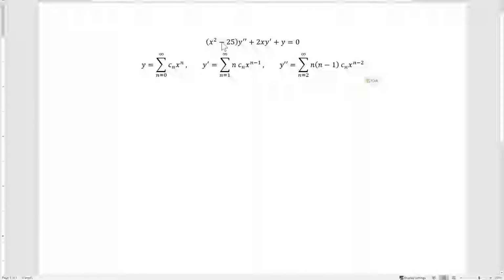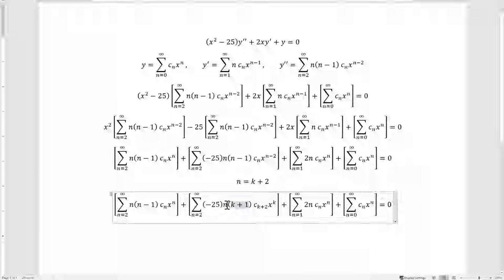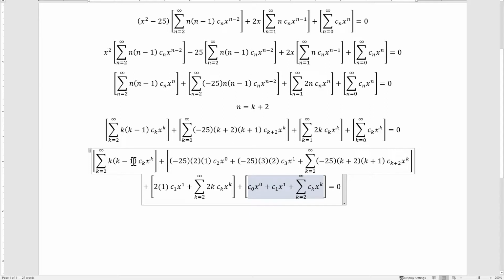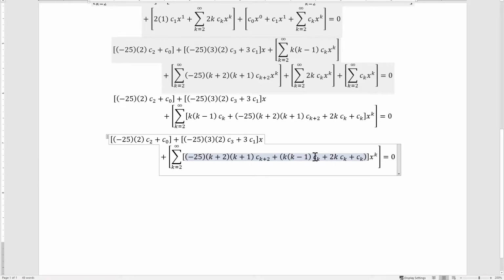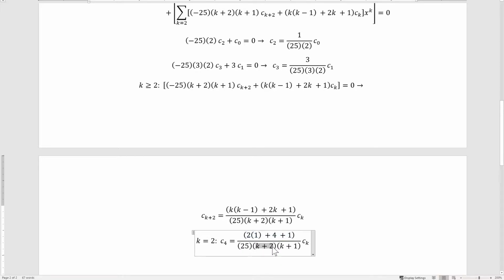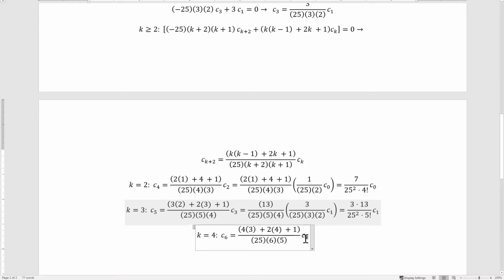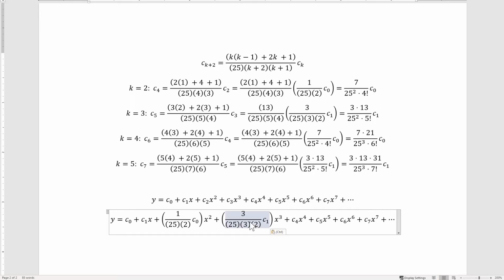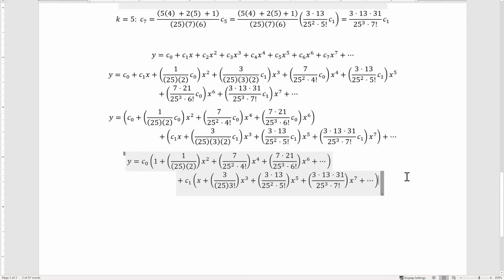m275 Sect6.2 Sample Problem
Math 275
Section  6.2: Sample Problem
Series Solutions on an Ordinary Point
(x^2-25) y'' + 2xy' + y = 0
Cañada College
Ray Lapuz